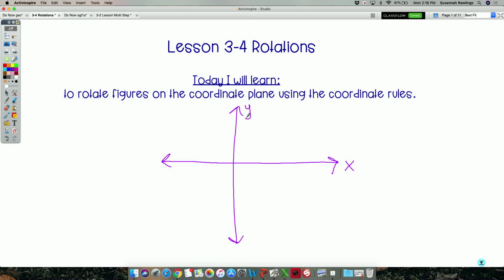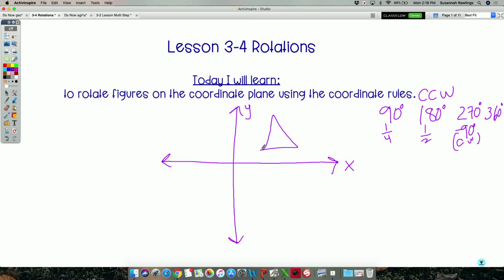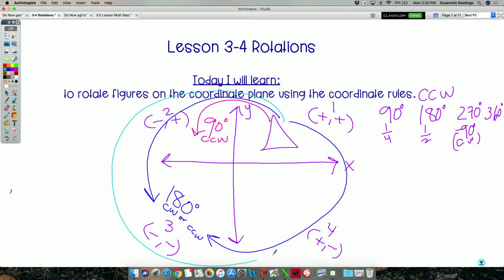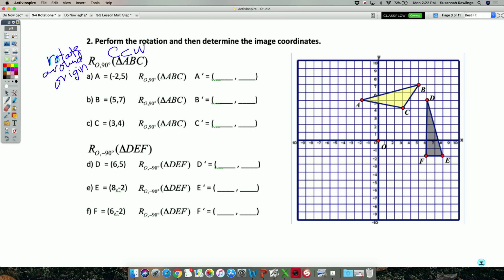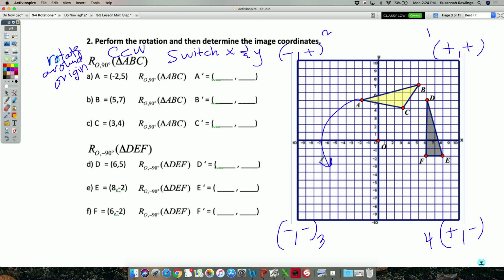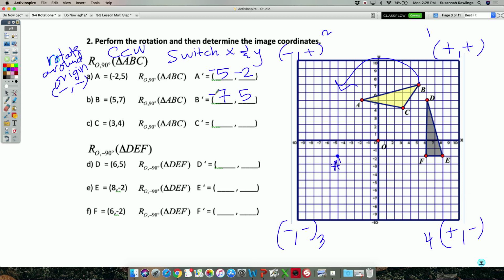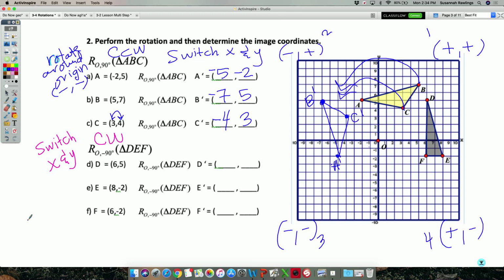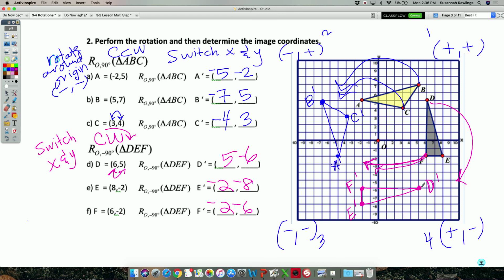3 4 Rotations Part 1